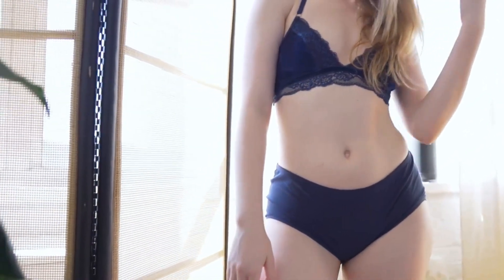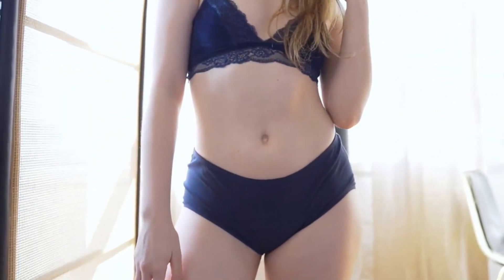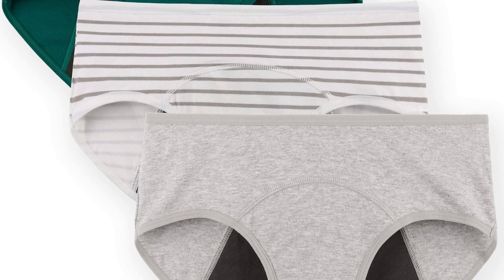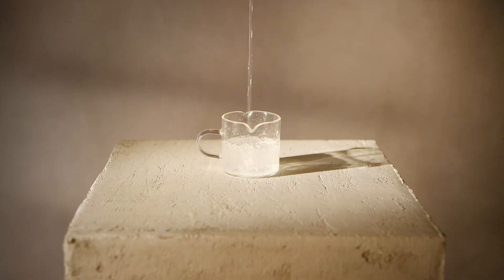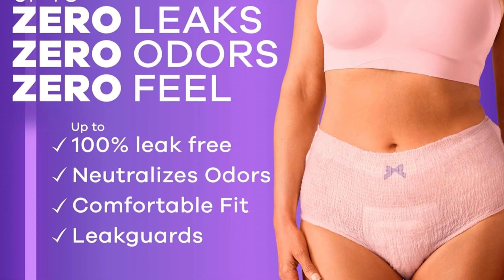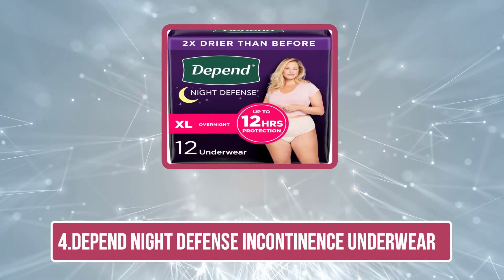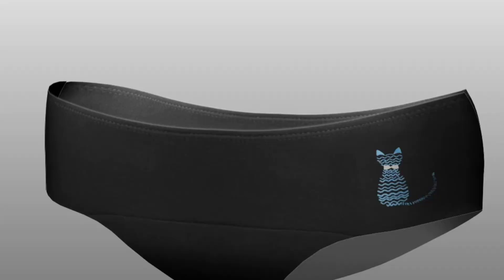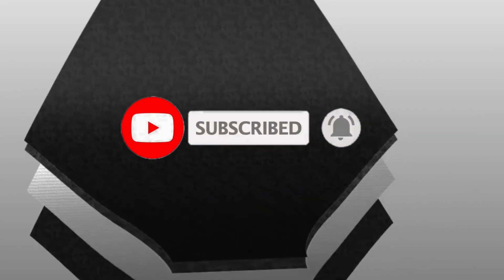Top 5 Washable Incontinence Underwear for Women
Links to the Best Washable Incontinence Underwea 2024 we listed in this video:

1.Innersy Period Leakproof Underwear
2.Thinx Speax Incontinence Underwear
3.Always Discreet Incontinence Underwear
4.Depend Night Defense Incontinence Underwear
5.Natratouch Reusable Washable Incontinence Underwear

In this video, we’ll be comparing the Best Washable Incontinence Underwea that are designed for different kinds of users. We will take into consideration performance, features, and price; so you can decide which is best for you.  All the products on our list were selected based on their own inherent strengths and features.
We’ll break down which Best Washable Incontinence Underwea is best for you, and what you can expect to get in return for your money.  We’ll help you decide if one of the models on our list seems like a great purchase.

Music

SONG

ARTIST

ALBUM